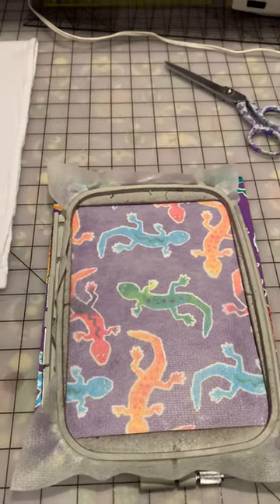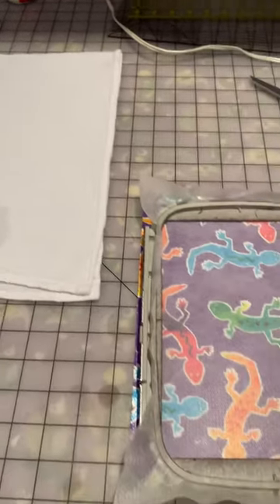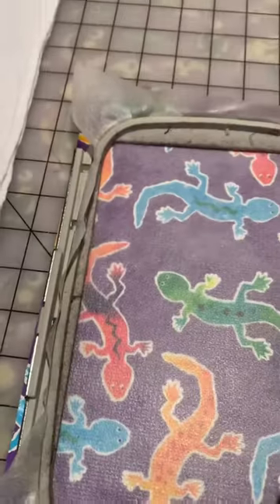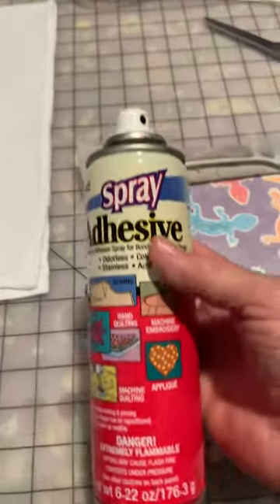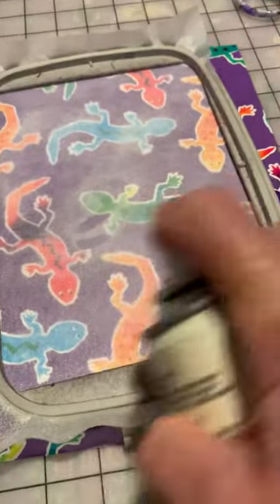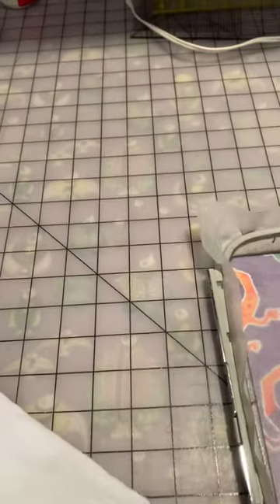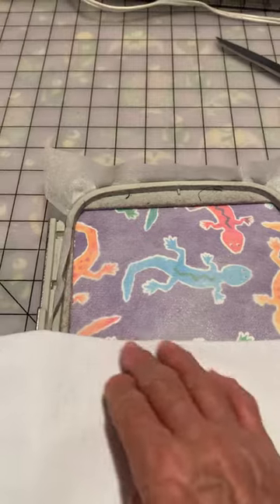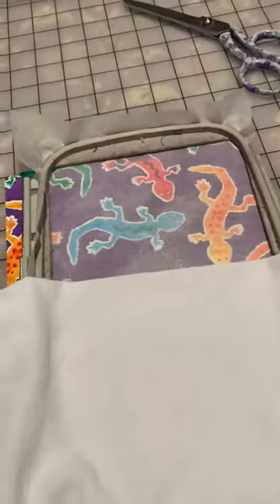Flour sack towel embroidery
How to machine embroidery on a flour sack towel